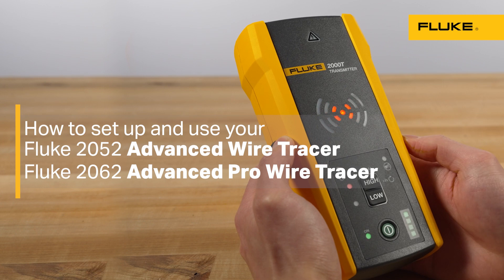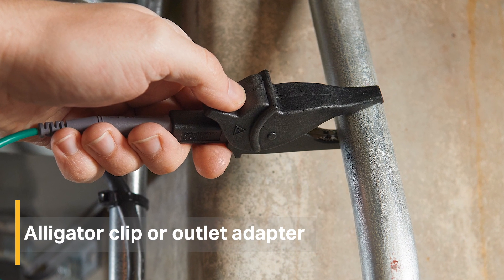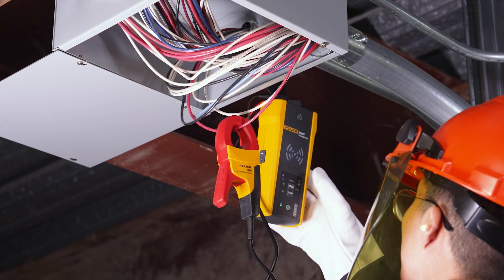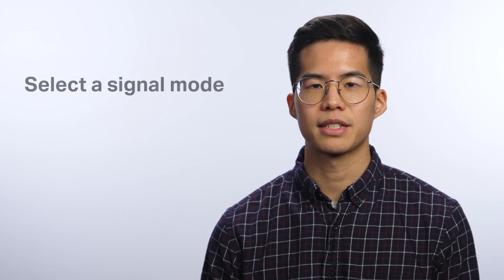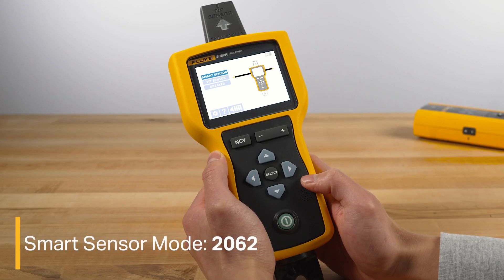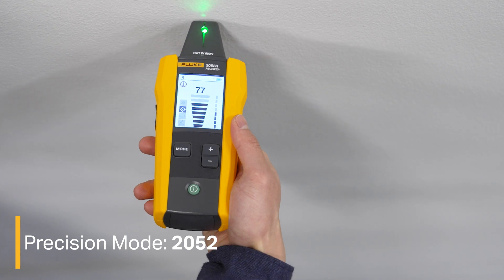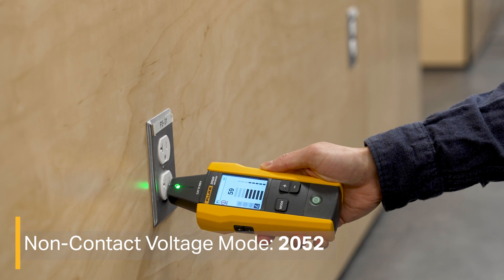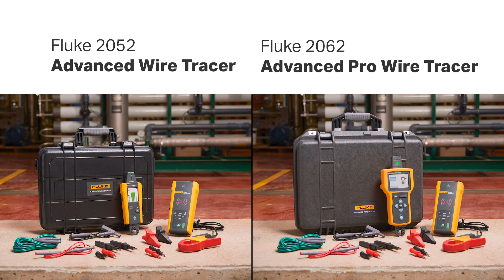How to trace wire in walls with the Fluke 2052 and 2062 Advanced Wire Tracer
Learn the step by step process for how to trace wires in walls with the Fluke 2052 and 2062 Advanced Wire Tracer